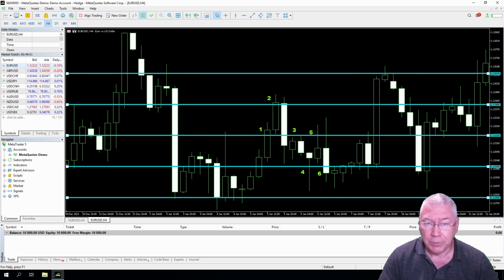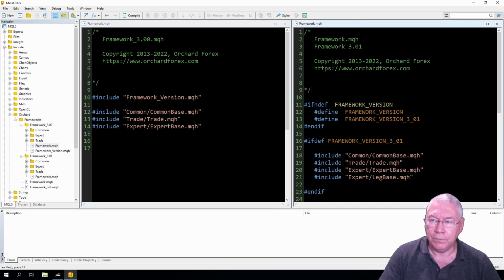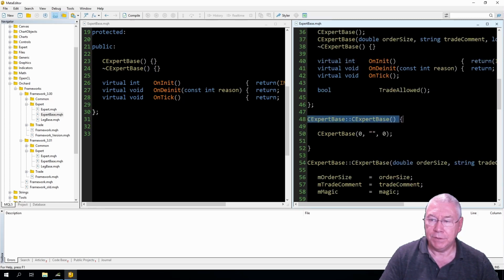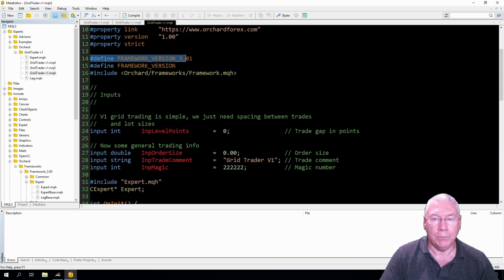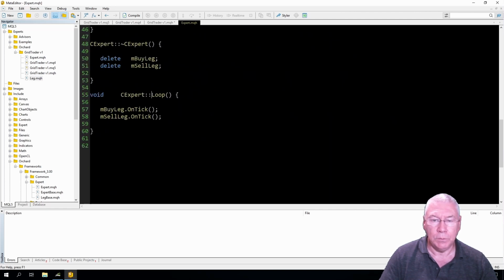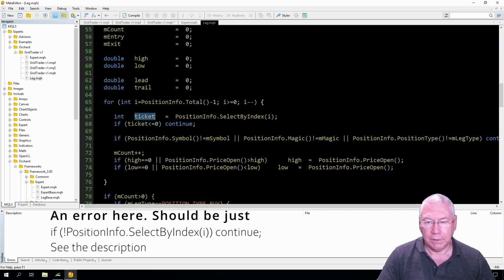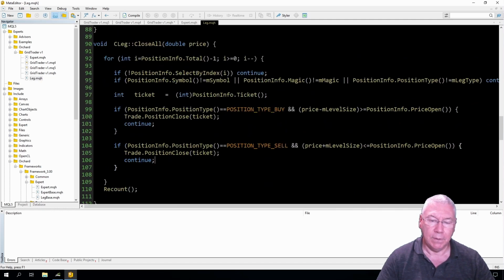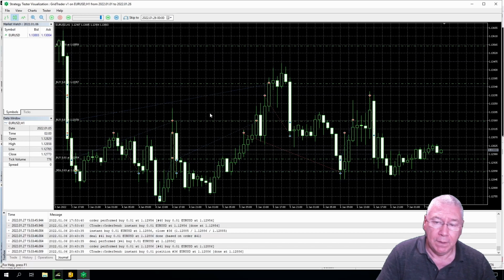Grid Trading Expert MQL4/MQL5 Using Orchard Framework 3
This is my first tutorial on writing a grid trading expert.

Caution - grid trading can lead to very large drawdowns. It is high risk.

This covers the standard buy/sell at each level grid. It is a foundation for other grid trading tutorials to come. The expert here uses the Orchard Framework 3, which I expand in this video to support the grid trading expert.

There are 2 errors in the code shown in the video.
At 27:24 lines 67 and 68 should be replaced by one line
if (!PositionInfo.SelectByIndex(i)) continue;
At 34:25 line 128 should be
if (mLegType==POSITION_TYPE_SELL && mLastTick.ask ‹= mExit) {

Chapters
00:00 Start
00:06 Intro
03:15 Framework changes
03:46 Framework load file
05:15 Version Framework file
07:07 CommonBase.mqh
08:00 ExpertBase.mqh
13:24 Think of the grid as buy and sell legs
14:13 LegBase.mqh
15:27 Grid Trading Expert
19:29 Grid Expert.mqh
22:49 Grid Leg.mqh
36:42 Demonstration
38:06 Conclusion